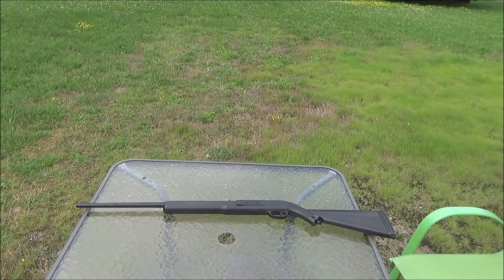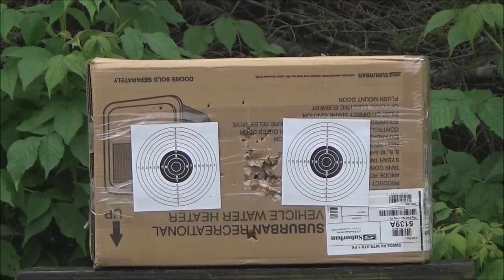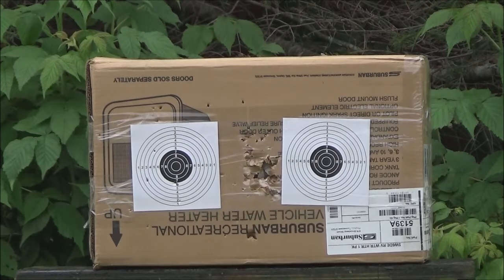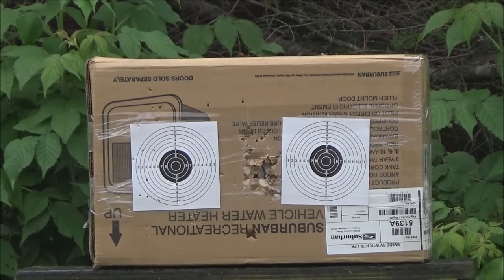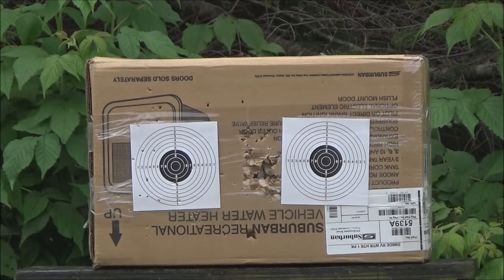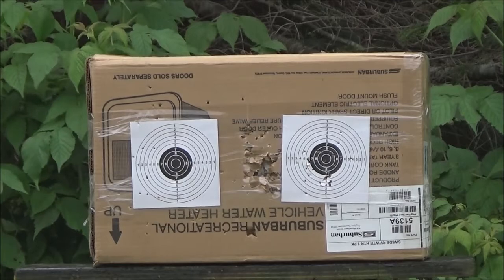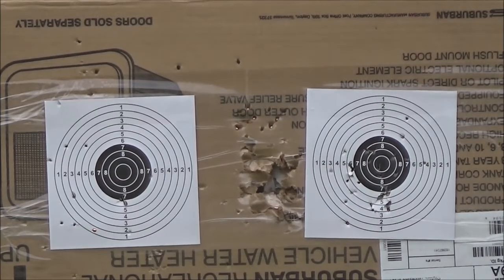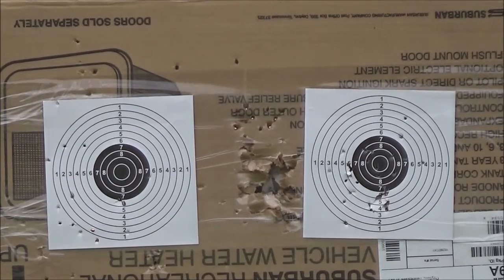Daisy Model 74 C02 BB Rifle Accuracy Test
well its not accurate but its fun